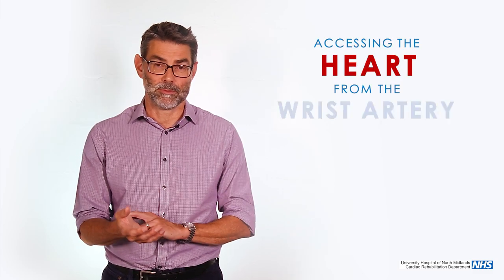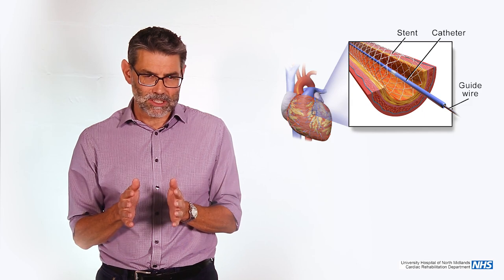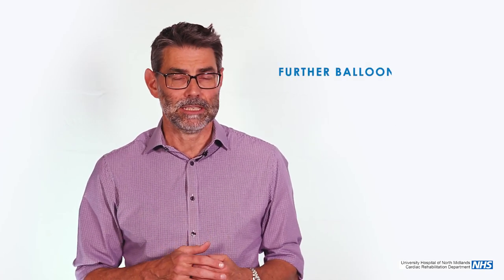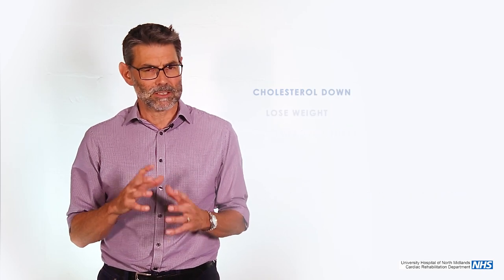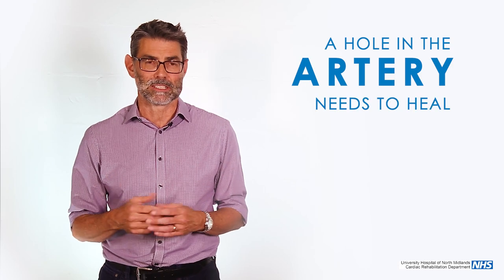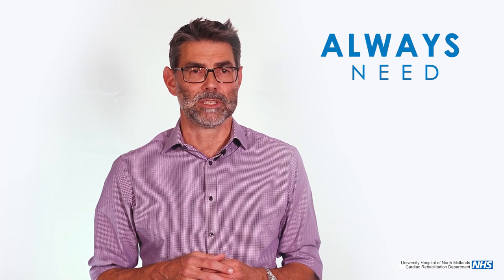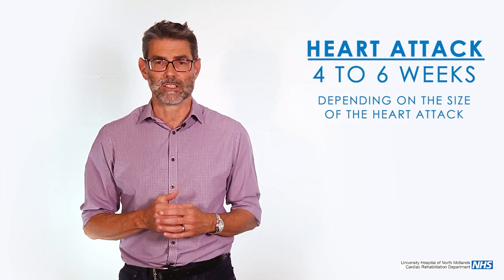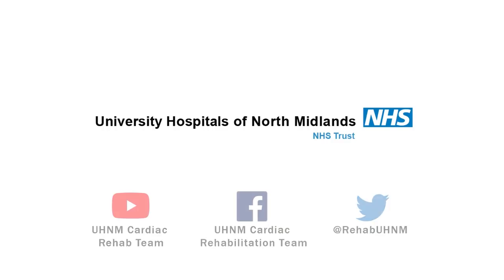Percutaneous Coronary Intervention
Consultant Cardiologist Dr Butler discusses what happens during a PCI procedure, when they might be undertaken and what happens during recovery.

Image used:
Blausen.com staff (2014). "Medical gallery of Blausen Medical 2014". WikiJournal of Medicine 1 (2). DOI:10.15347/wjm/2014.010. ISSN 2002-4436.